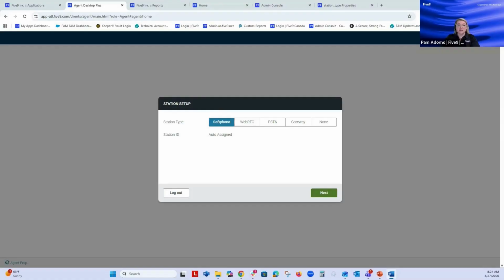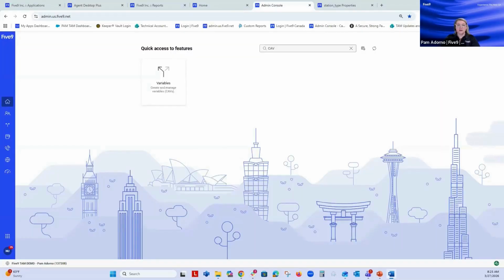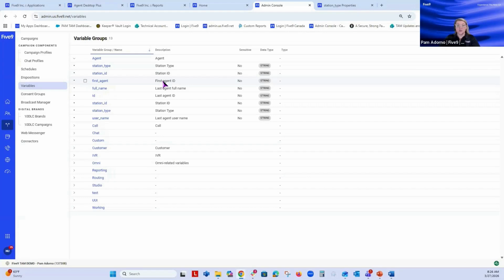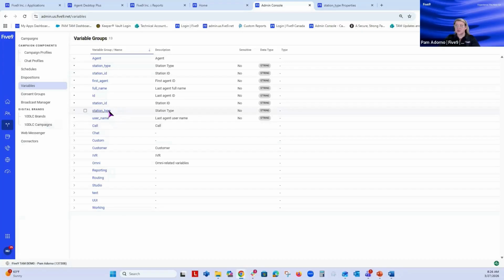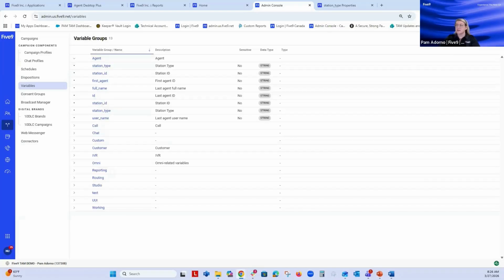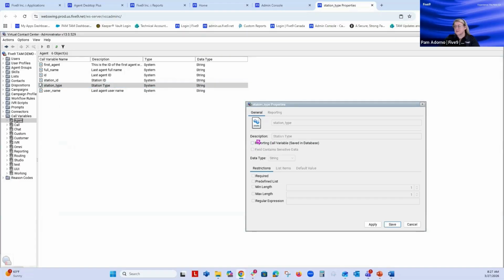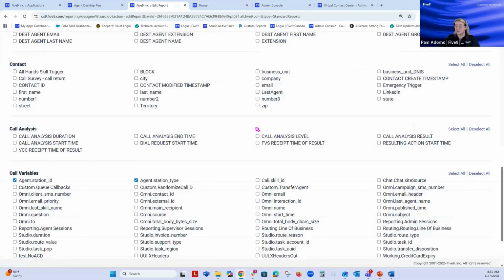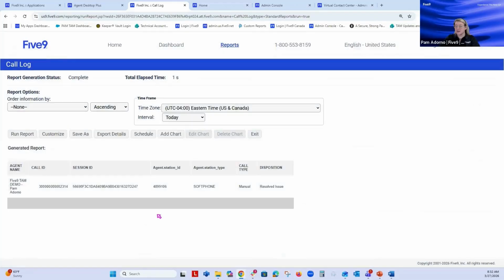Five9 TAMTorial: Configuring Five9 Data to Report on Agent Attributes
In this Five9 TAMTorial, Five9 Sr. Technical Account Manager Pam Adorno walks you through the process of making Agent Station Type and Agent ID call variables (CAVs) reportable within the Five9 platform.

Learn how to capture crucial data about the station types your agents are using, whether it's a softphone, WebRTC, or PSTN. This tutorial provides step-by-step instructions for enabling reporting on these variables in both the Five9 Web Admin Console and the classic Java-based administrator application.

By following these steps, you can easily add this data to your Call Log reports, gaining deeper insights into your contact center's operations.

Chapters:
0:00 - Introduction
1:01 - Configuring Reportable Variables in Web Admin Console
1:36 - Configuring Reportable Variables in Java Admin
2:05 - Adding the Variables to a Call Log Report
2:26 - Viewing the Report Results
2:35 - Contact Information